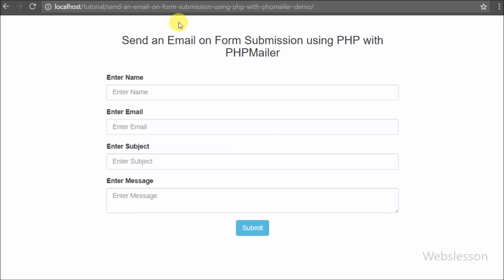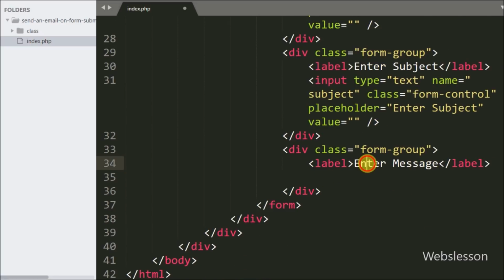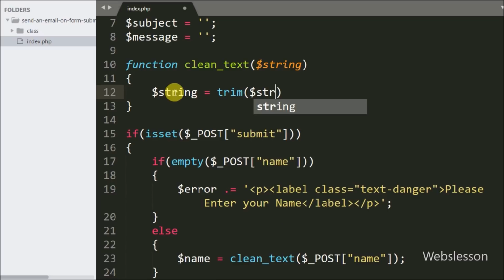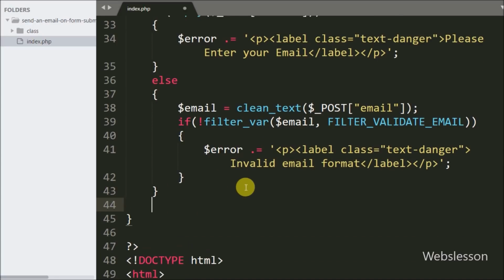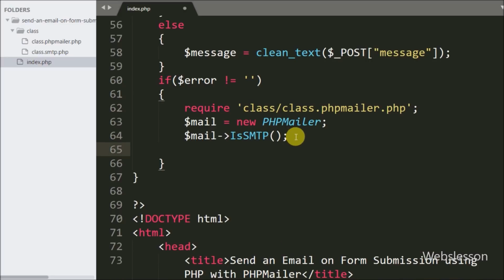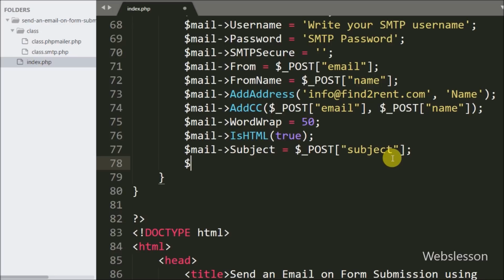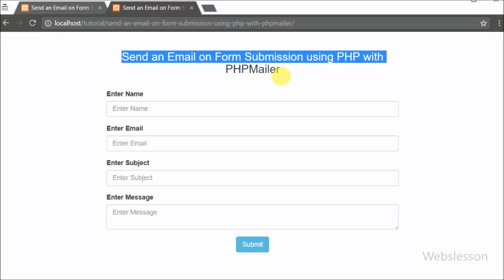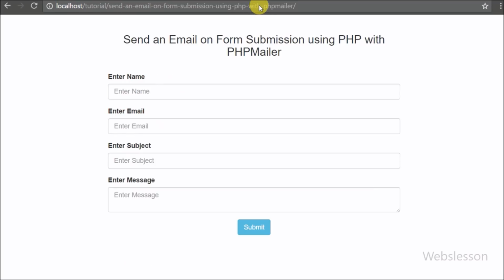How to Send an Email in PHP using PHPMailer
Howt to send an Email via SMTP Server in PHP by using PHPMailer. How to send email from PHP script on Form submission using PHPMailer. How to send mail using SMTP from localhost using PHPMailer.